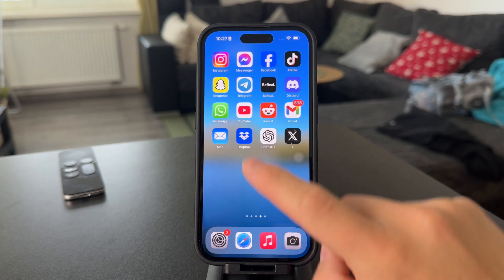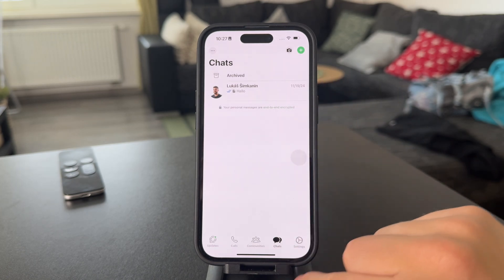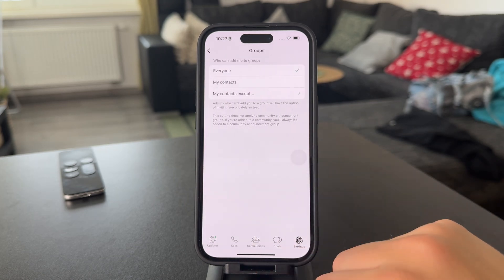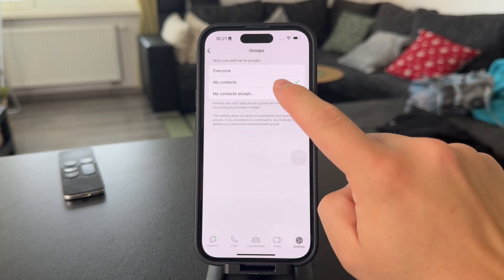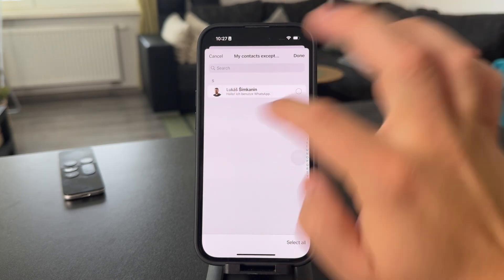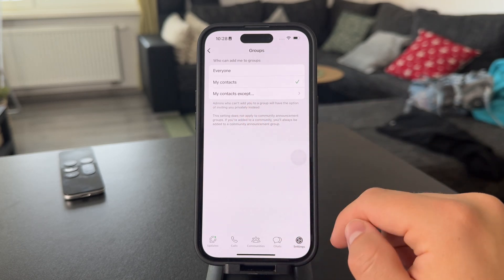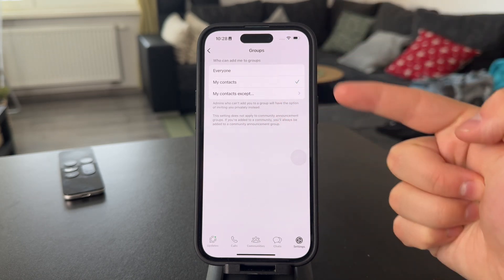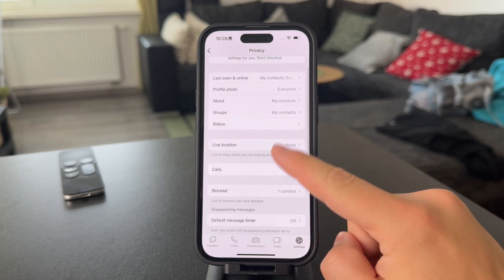How to Stop Getting Added to WhatsApp Group Chats (tutorial)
Learn how to stop getting added to random WhatsApp group chats by changing your privacy settings. This video walks you through the steps to take control of who can add you to groups and maintain your privacy.